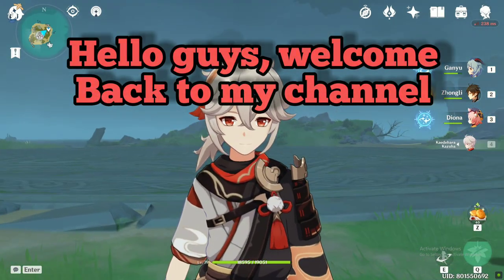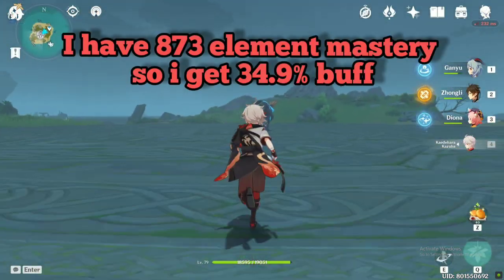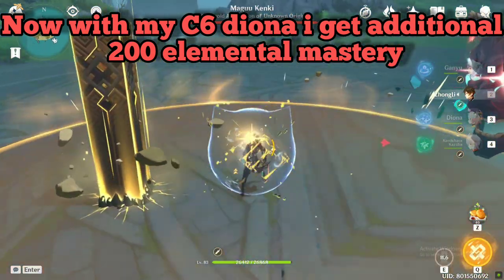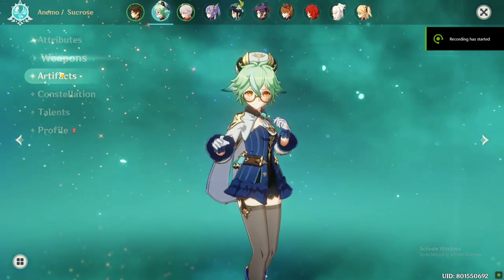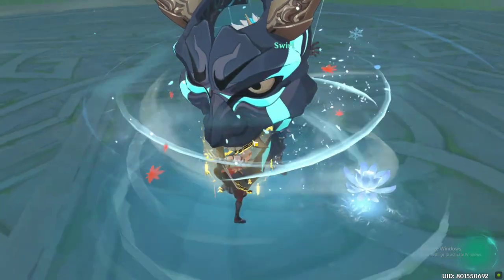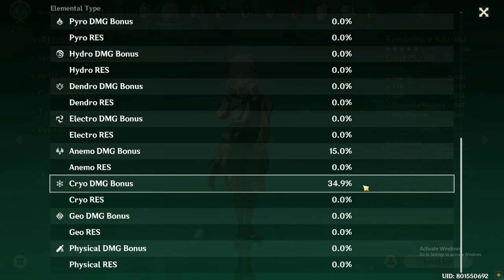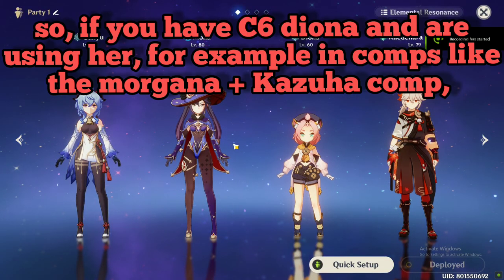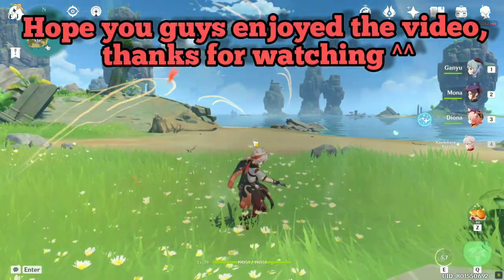Get Max Value From Your Kazuha! A bug or Intended? Kazuha guide | Genshin Impact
Hope you guys enjoyed the video and found it helpful

Timestamps -
0:00 intro
0:18 build
0:39 the damage bonus i get
0:55 the trick
1:20 A bug?
2:53 Team comps